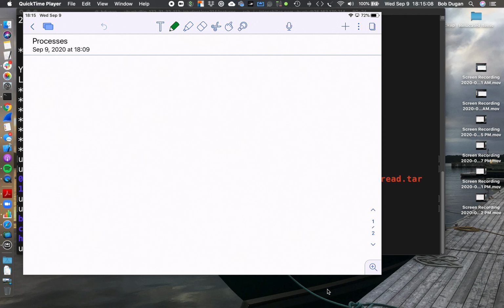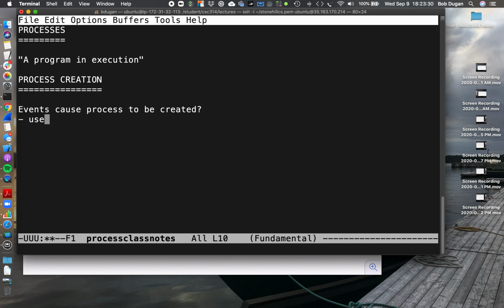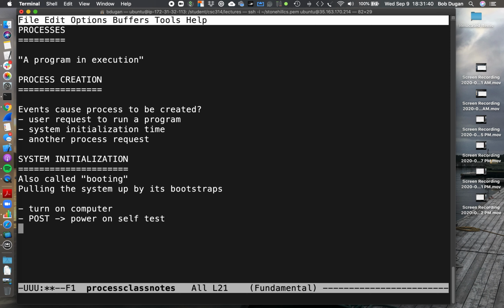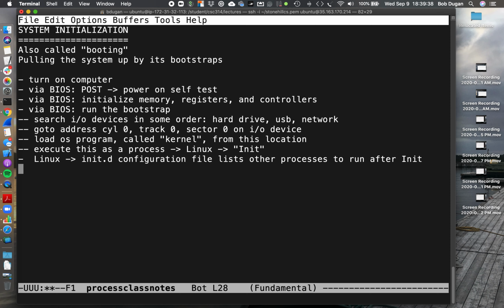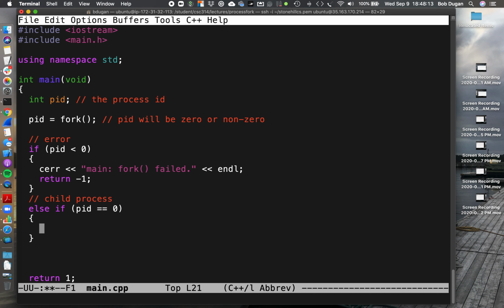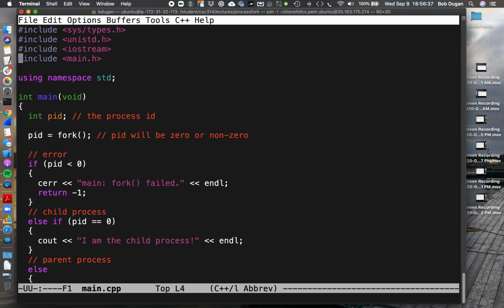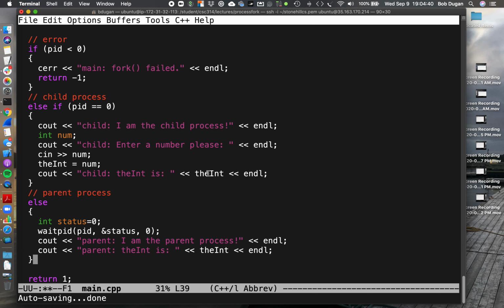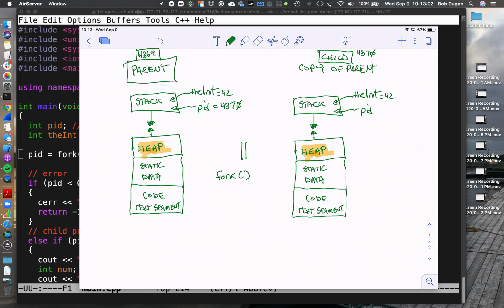CSC314: Processes Creation fork